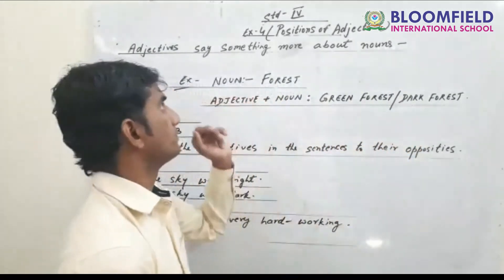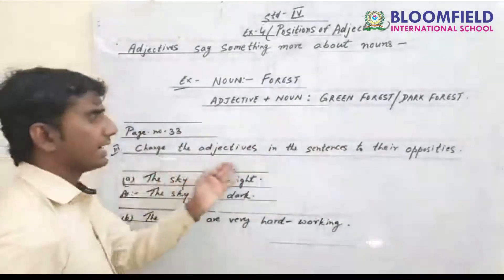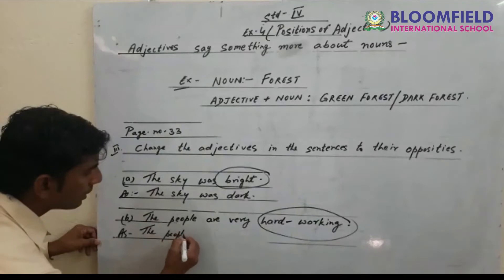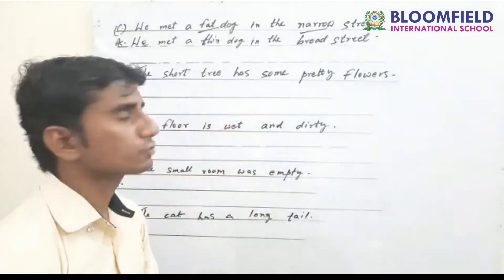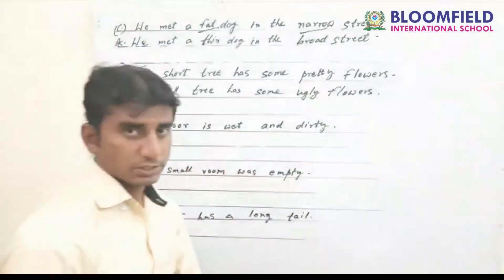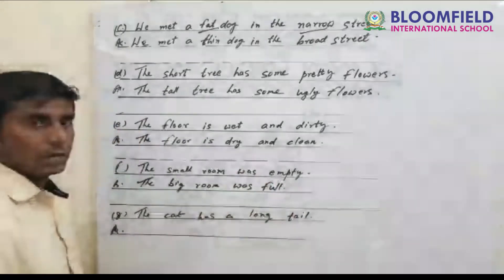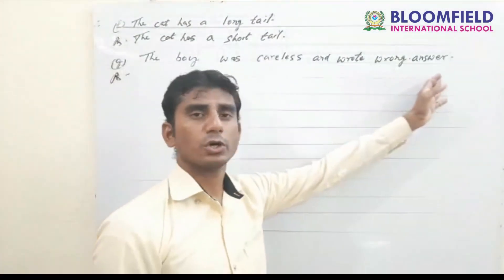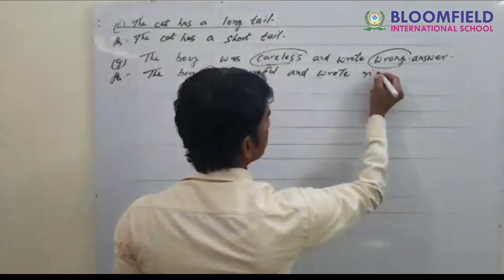Position of Adjective in English grammar class 4 chapter-4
In this lesson, you will learn about how to use adjectives in English grammar. If we want to learn WRITING SKILL, we need to know proper order of all parts of speech...
Category           Education